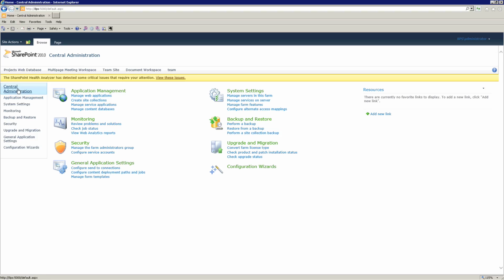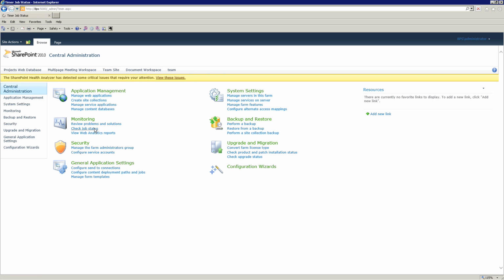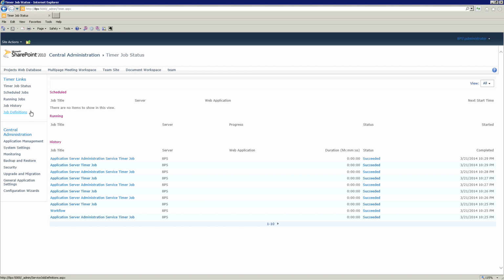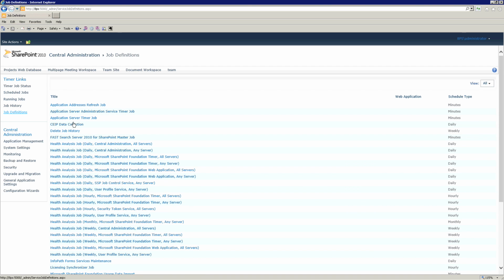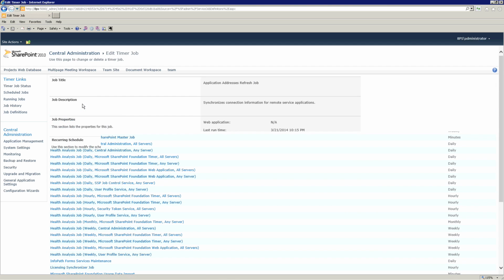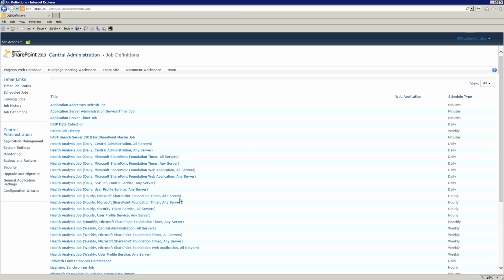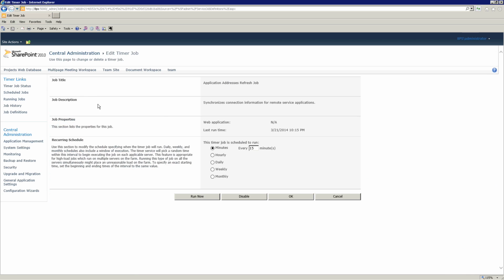How to Run SharePoint Timer Jobs : Tech Tasks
Running SharePoint timer jobs is a great way to automate certain tasks that you regularly do. Run SharePoint timer jobs with help from an experienced tech professional in this free video clip.

Bio: Jennifer Shin is the Founder and Principal Consultant at 8 Path Solutions LLC.
Filmmaker: Brandon Gonzales

Series Description: When it comes to technology, it is evolving at such a rapid pace that it can be easy to feel left behind. Learn all about the latest and greatest advancements that technology has to offer with help from an experienced tech professional in this free video series.